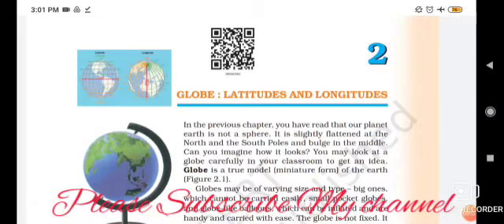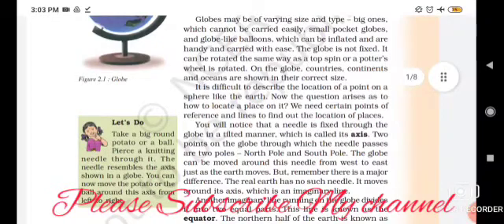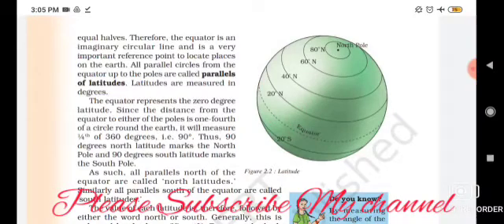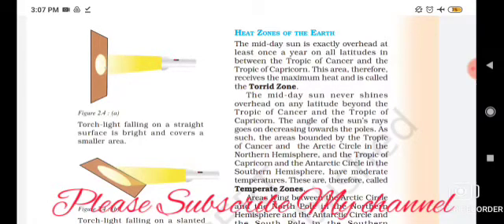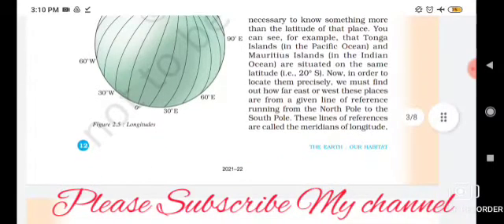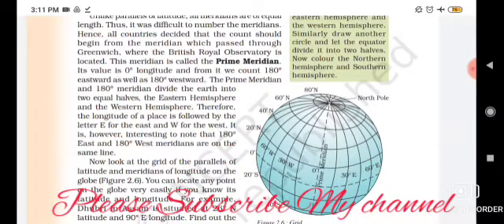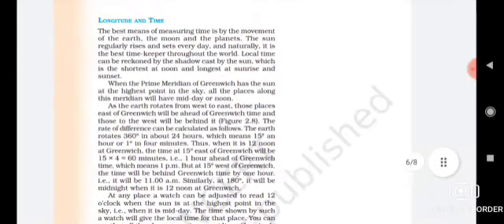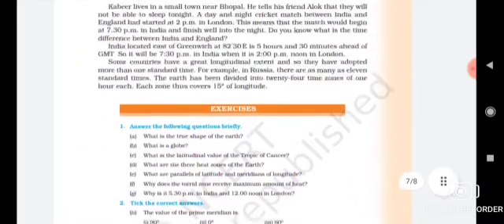CBSC CLASS 6 SOCIAL SCIENCE GEOGRAPHY CHAPTER 2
In this video I am going to discuss about cbsc class 6 geography with very simple words that it will help you to understand this in simple words and keep it in mind.

visit website for latest content

Interior Structure of our earth in bengali

পৃথিবী উৎপত্তিতে লাপলাসের নীহারিকা মতবাদ

Continental drift theory by taylor in English

Continental Drift theory by taylor in bengali

Continental Drift Theory by wenger

মহিসঞ্চারণ তত্ত্ব

ugc net geography 2007 december

ugc net geography 2007 june

ugc net geography 2006 december

glacial lake outburst flood